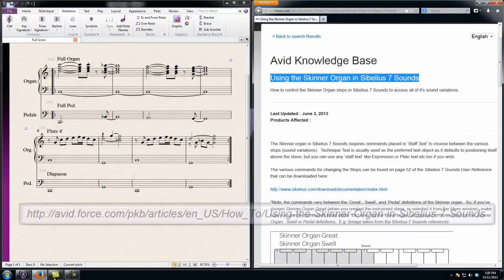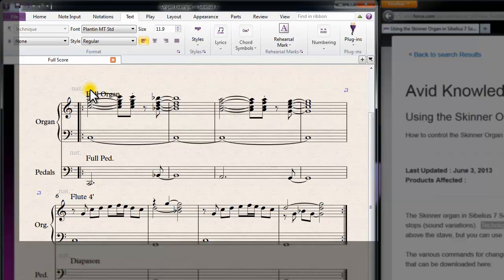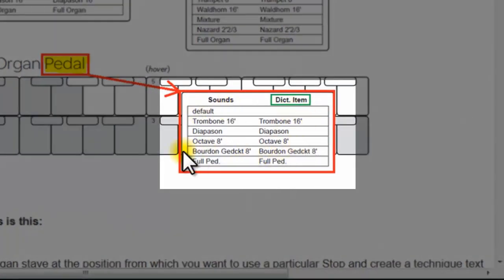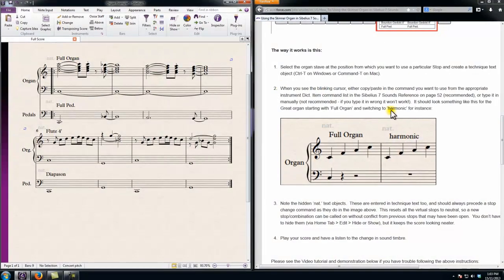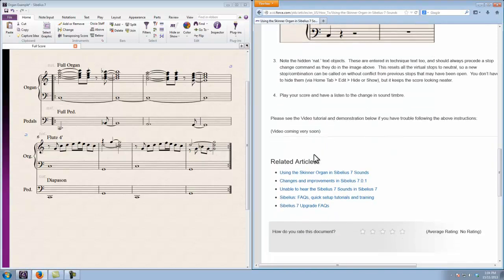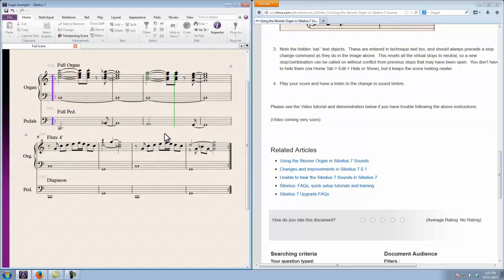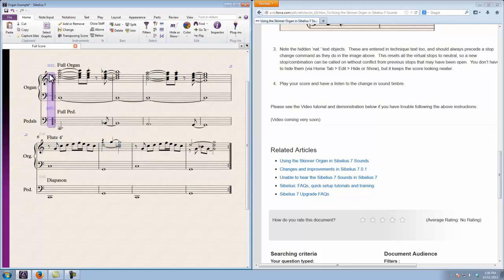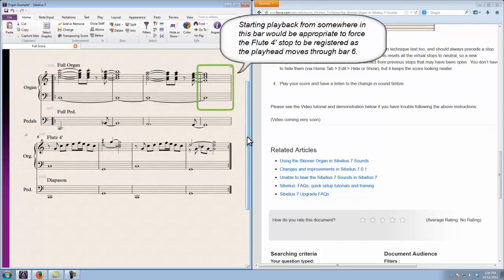Avid Support: Using the Skinner Organ in Avid Sibelius 7 Sounds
How to control the Skinner Organ stops in Avid Sibelius 7 sounds in order to access all of its sound variations.

For full step-by-step instructions, please review the companion Avid Knowledge Base article.